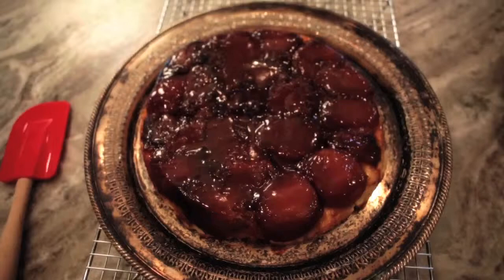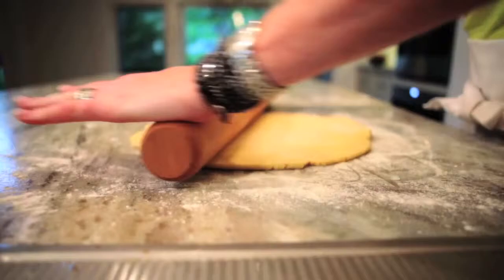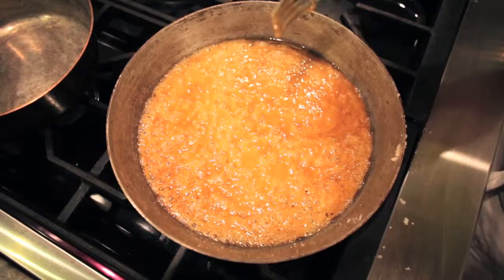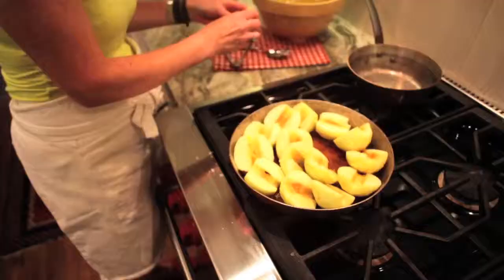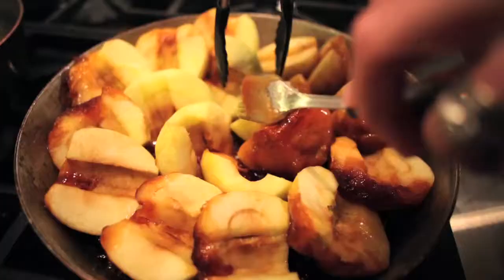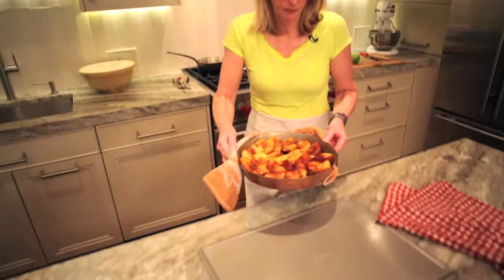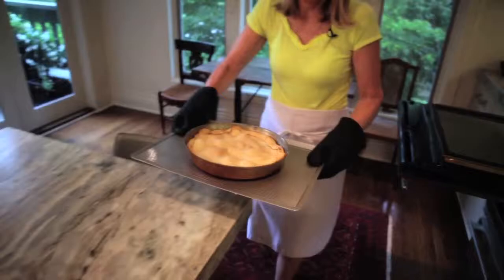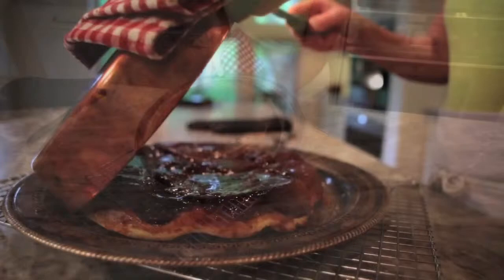Lesley Stowe - Tarte Tatin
Craving for a French dessert? In this tutorial, Lesley Stowe, creator of Raincoast Crisps® shows you how to make Tarte Tatin, a popular French's dessert

For this recipe and other tips, check out Lesley Stowe's new cookbook 'Desserts from my Kitchen.' Lesley shows us how to make elegant desserts easily and to serve them with flair on a busy schedule.

In stores now!